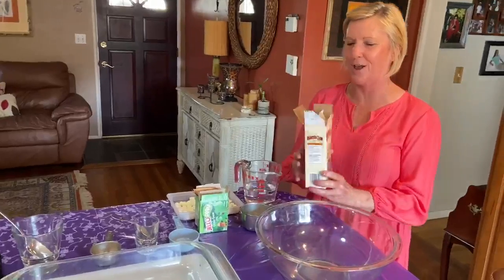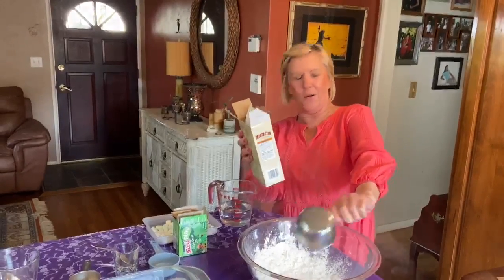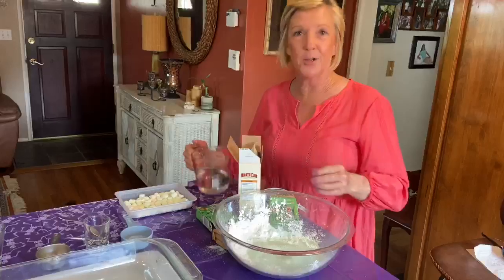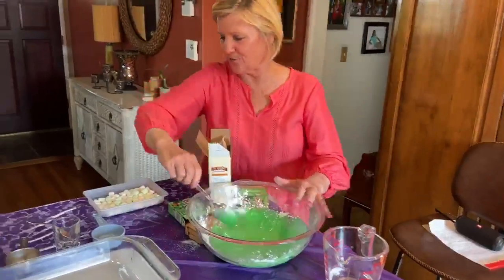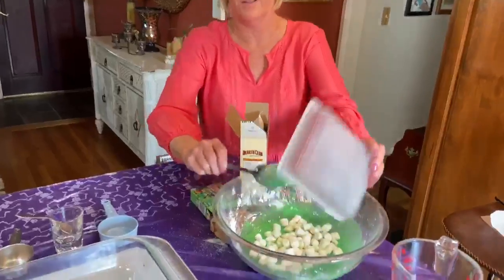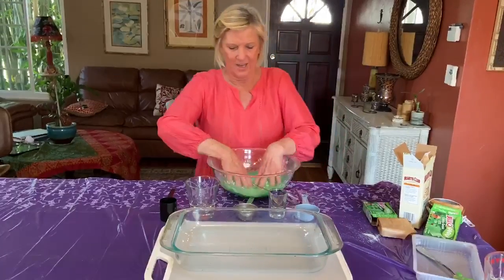Sensory Play: Monster slime edible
Hi Friends, In this video we do some Sensory Play with Edible Slime.  We will make the slime and play with the slime.  Some special friends are joining me...

What You Need:
- Large Bowl
- Cornstarch 1 Cup
- Green Jello Packets (2)
- Water 1/2 Cup
- Mini Marshmallows
- Scoopers
- Spoons

Steps:
1) Pour 1 Cup of Cornstarch in a large bowl
2) Add 2 Packets of Green Jello
3) Add 1/2 Cup of Water
4) Stir Ingredients
5) Add Mini Marshmallows with your hands
6.) Let kids, scoop, stir, feel taste,  play and explore on their own

Sensory Play supports language development, cognitive growth, fine and gross motor skills, problem solving skills, and social interaction. This type of play aids in developing and enhancing memory. Sensory play is great for calming an anxious or frustrated child.